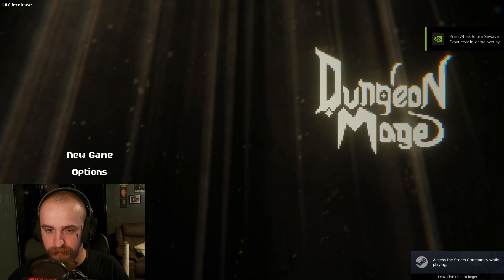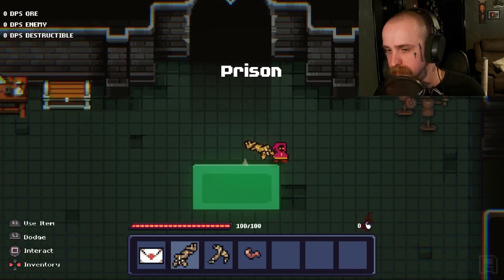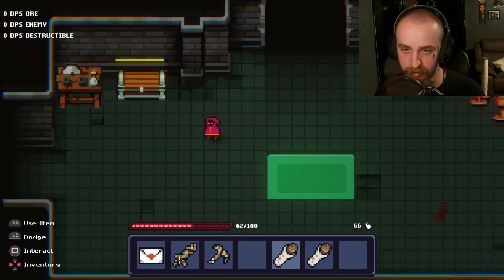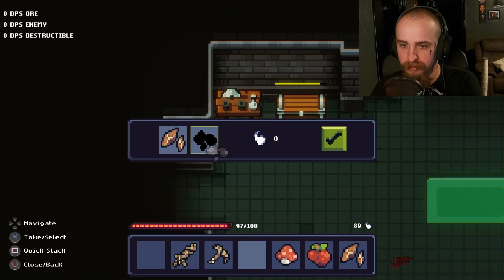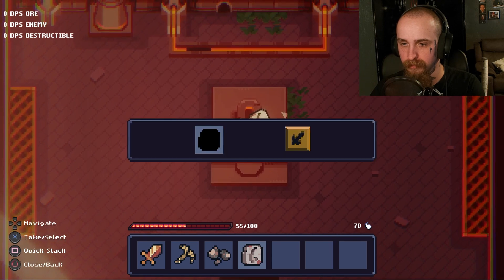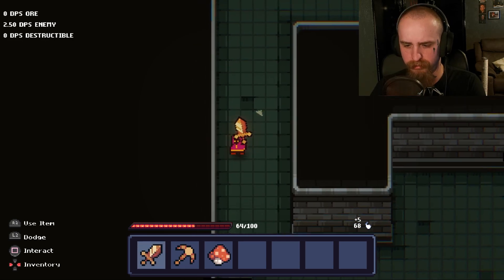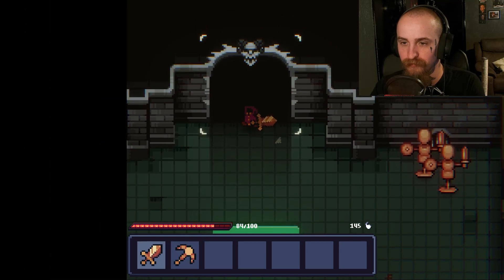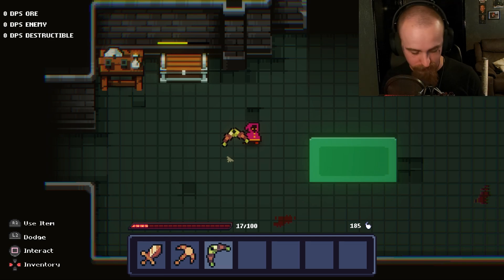A Very Average Game | Dungeon Mage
Thanks to itsJJbeta for making this thumbnail.